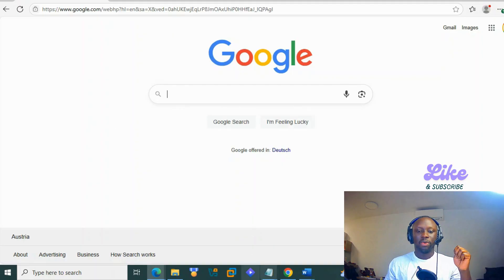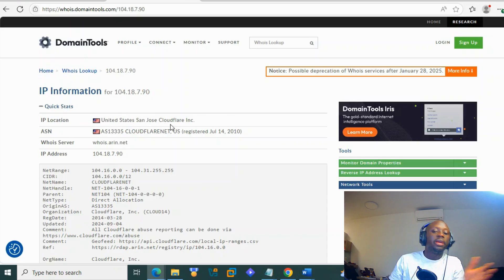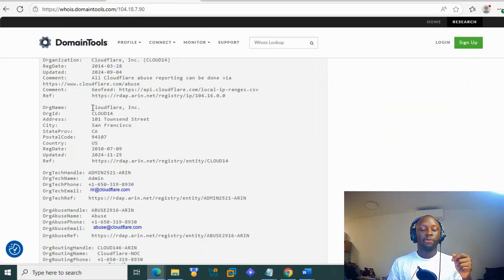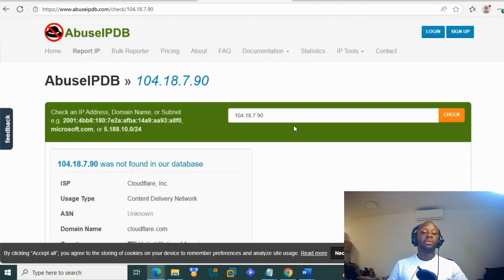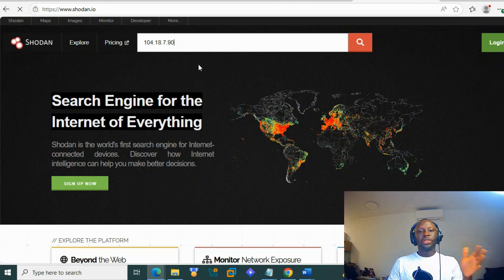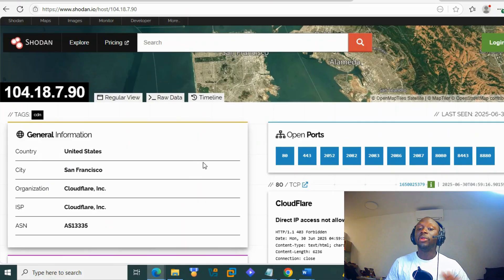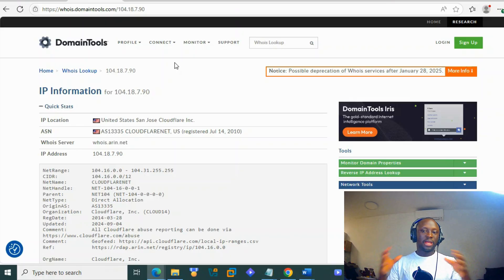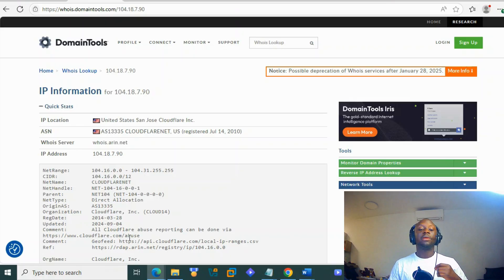IP address investigation